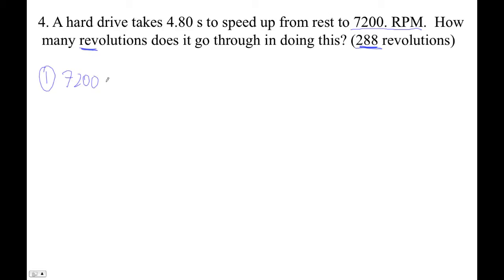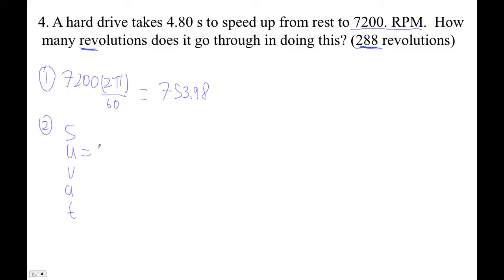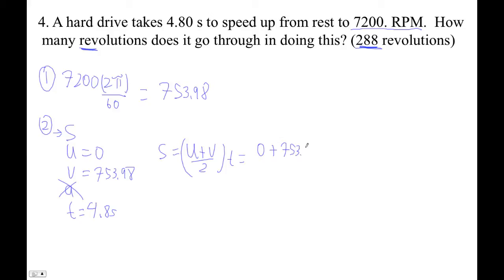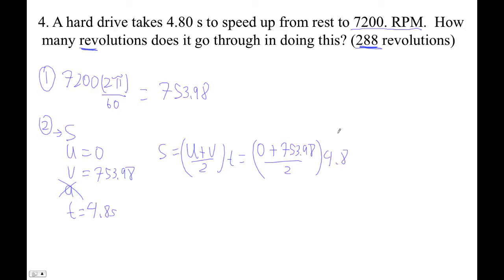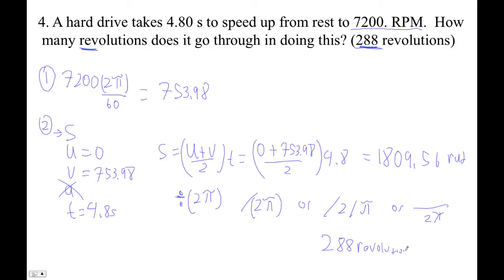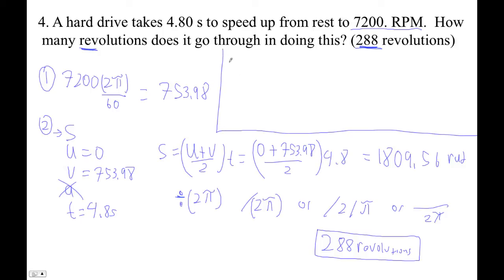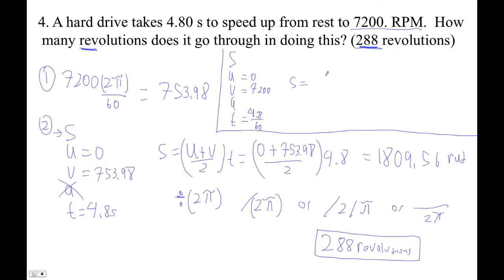HTPIB08 FA8 1 #4